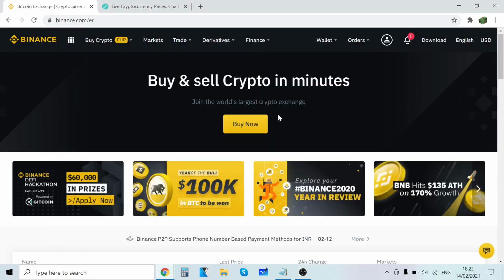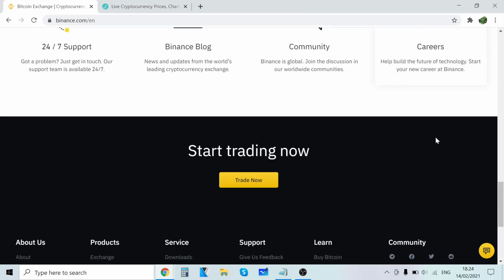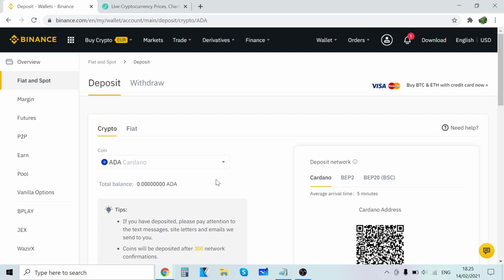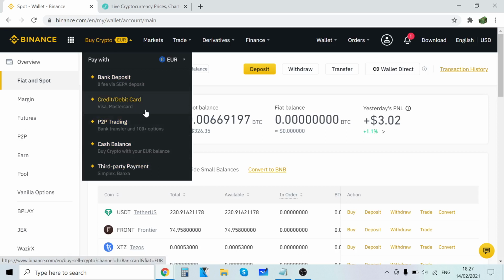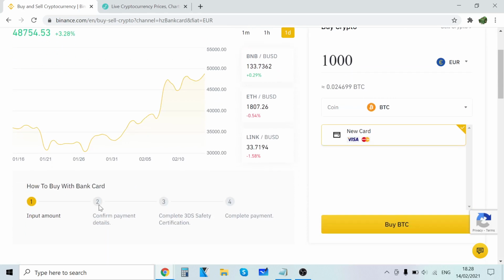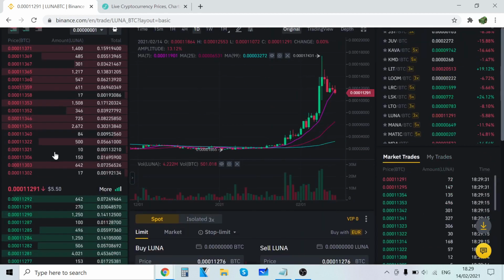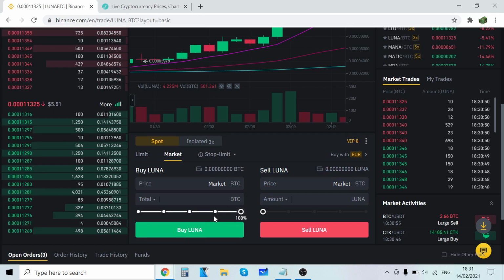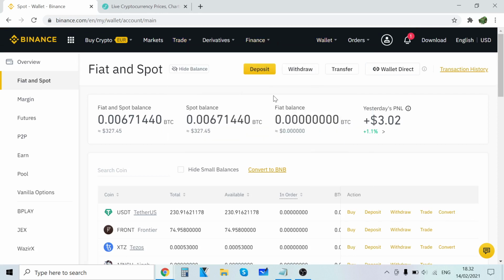How To Use Binance | Binance Tutorial